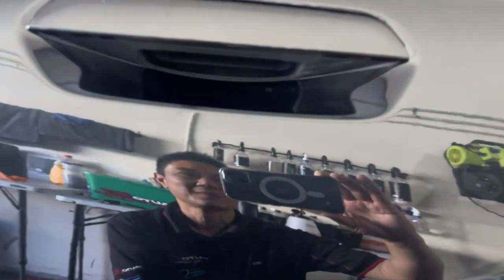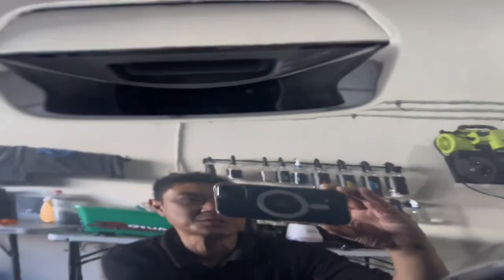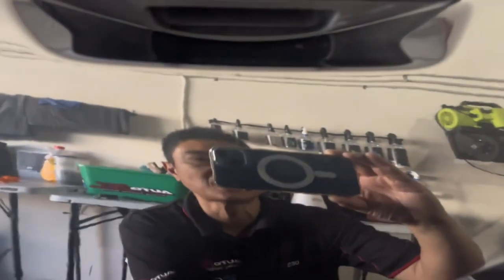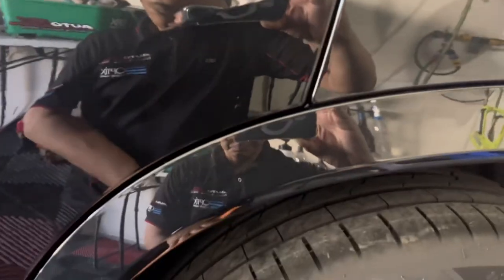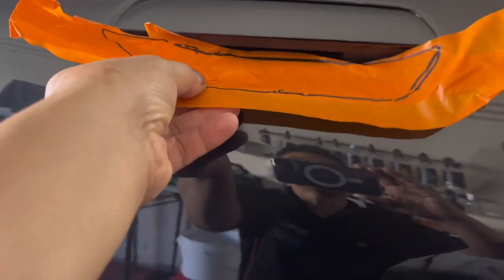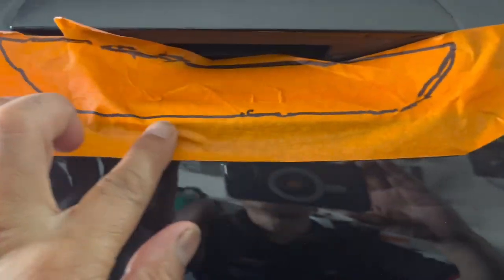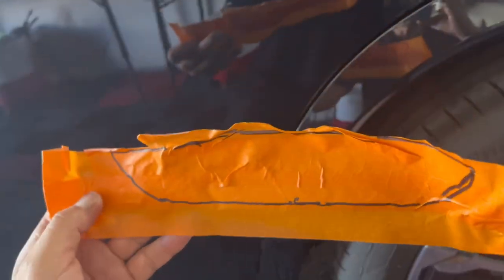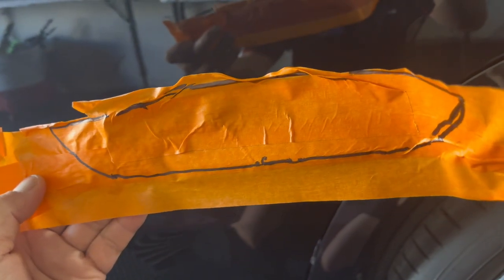How i made a ppf template for iX1 door cup